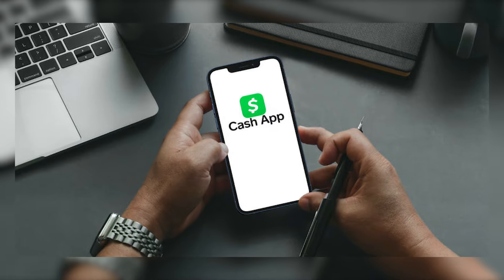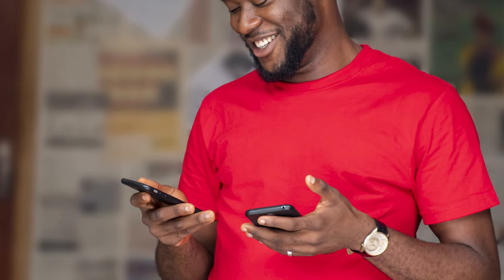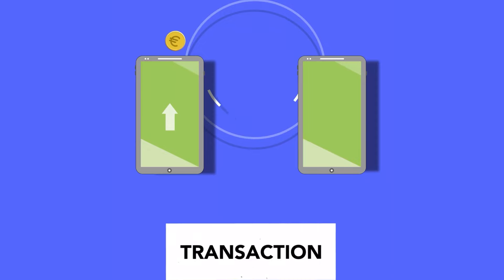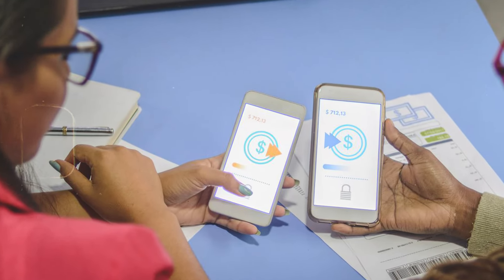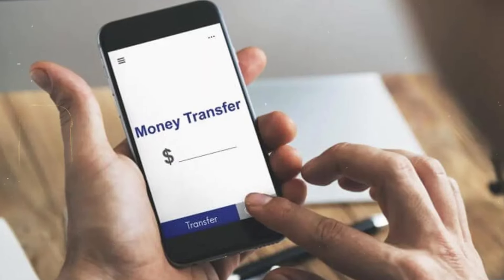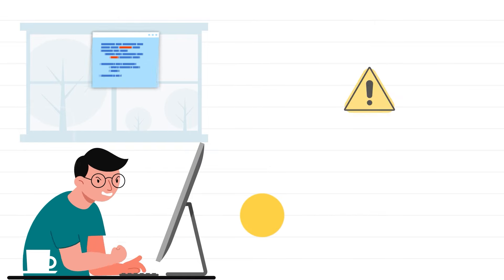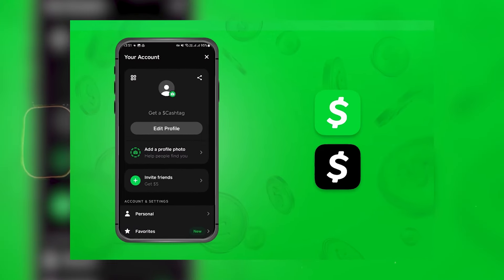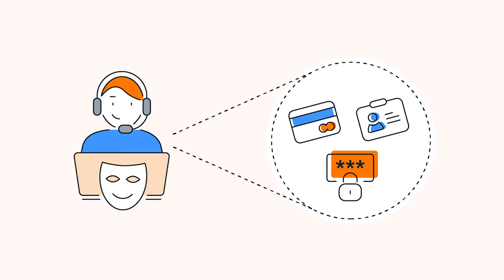How Scammers Use CASH APP to Profit From You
How scammers use cash app to profit is the topic in my latest video. I go over the little known methods on scammers and hacker techniques so you can be educated and informed.